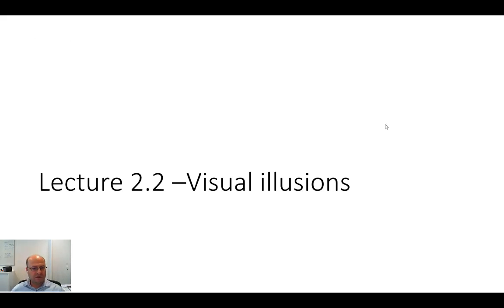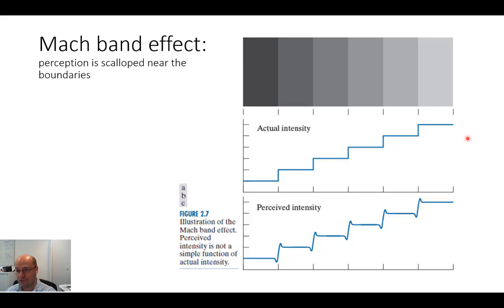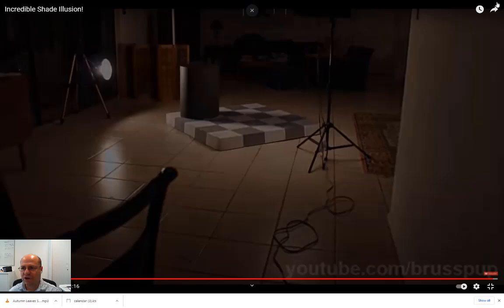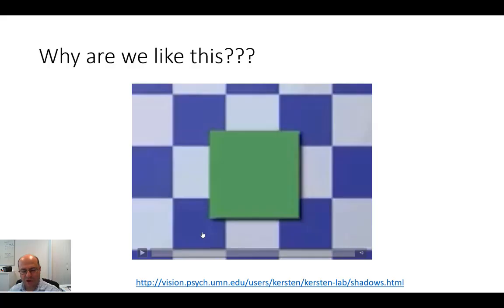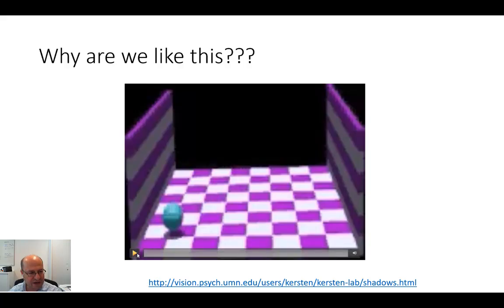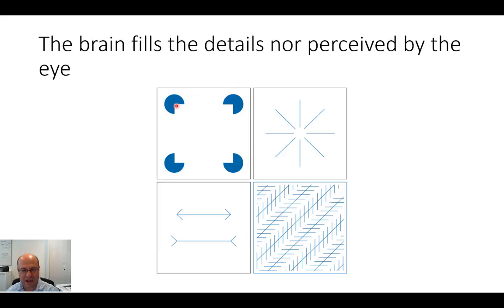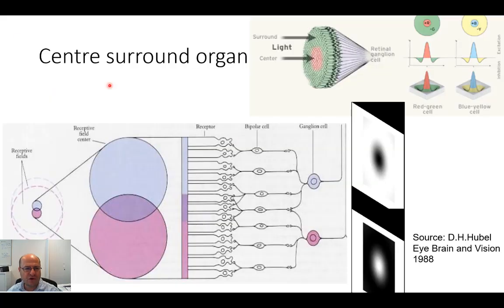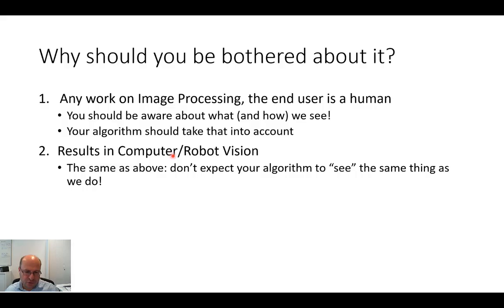Lecture2.2 - Visual illusions